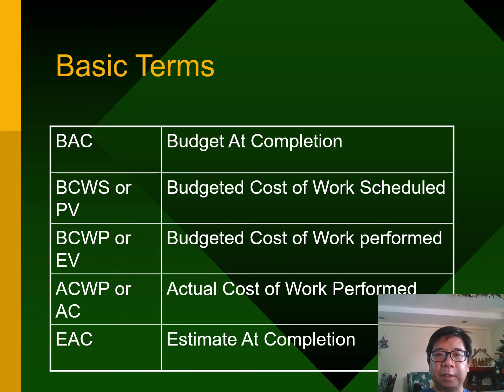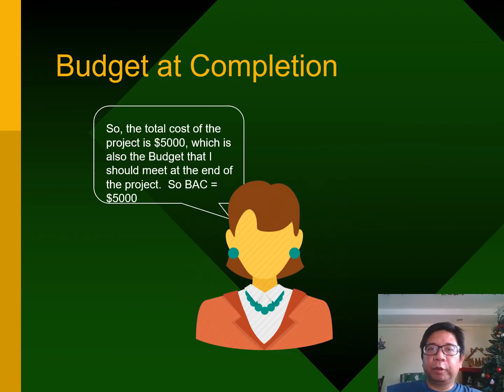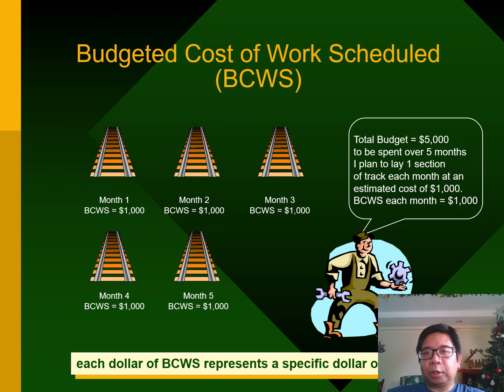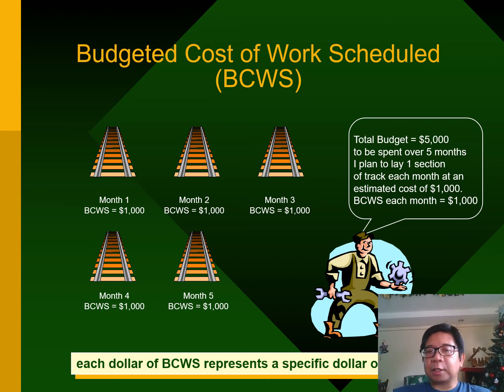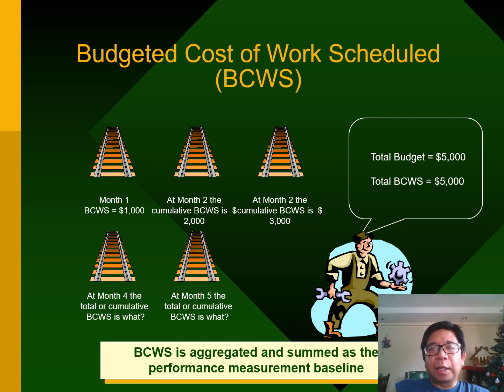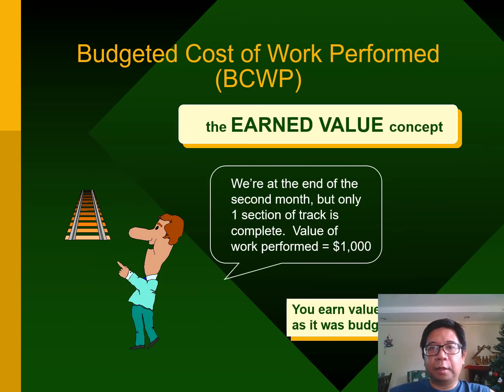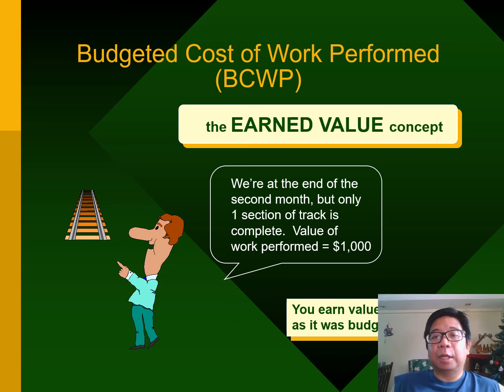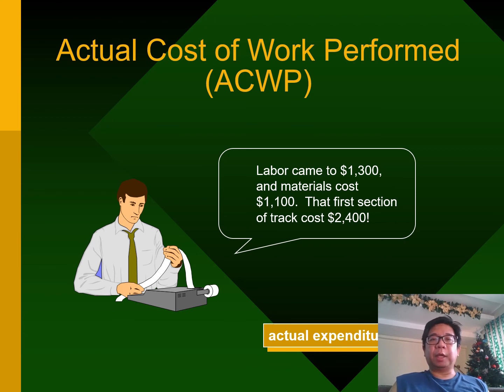PM - EVMS Part 02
Part I of the EVMS video lecture